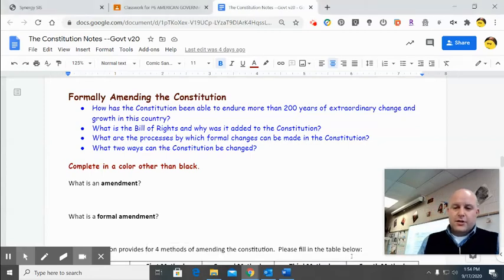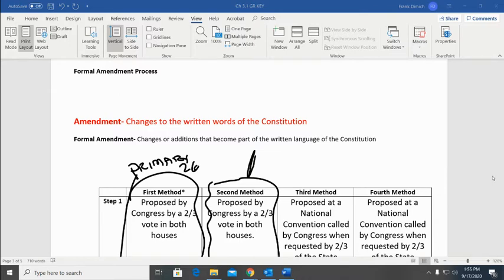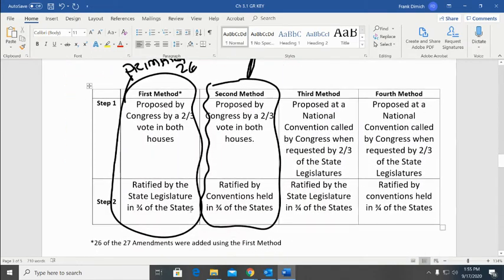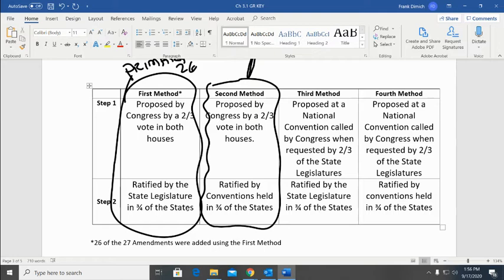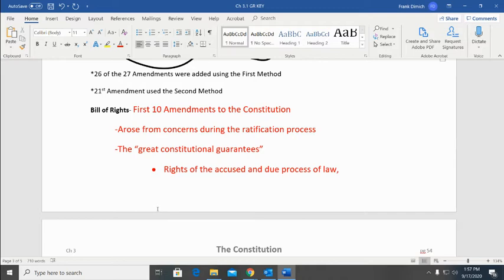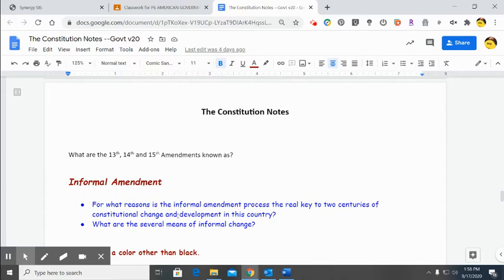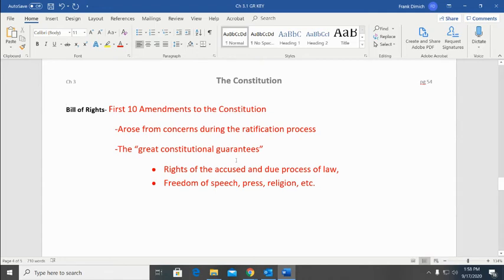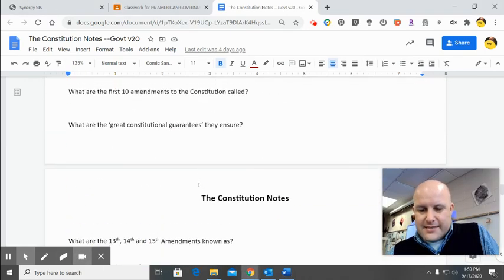Formal Amendment Notes--Govt